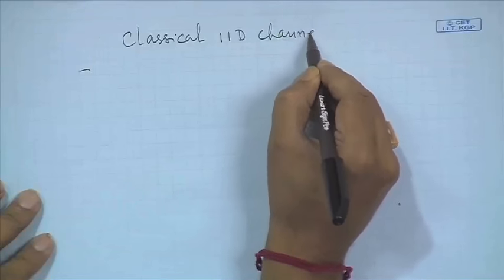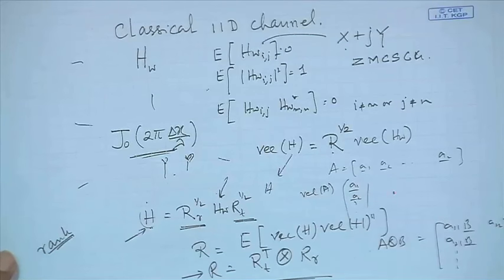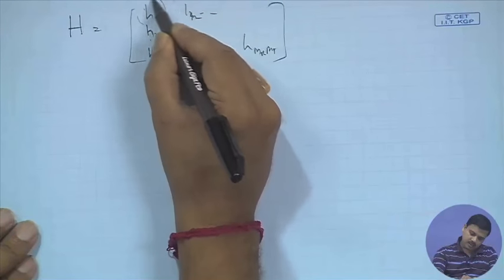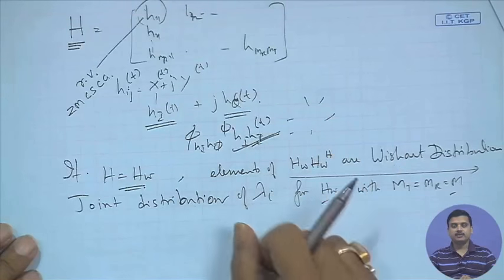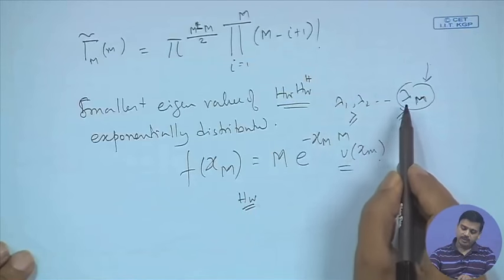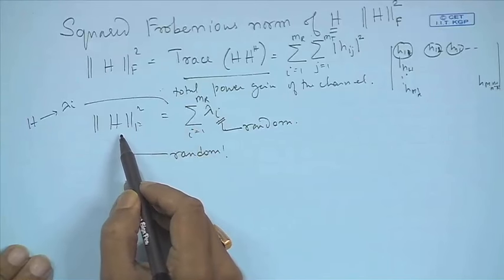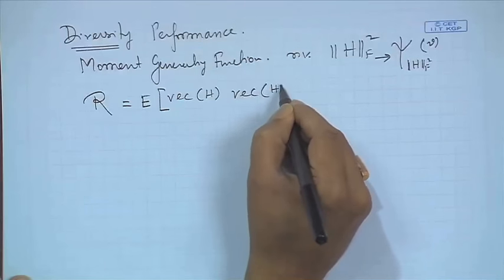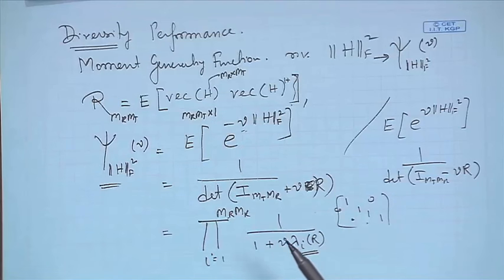Lecture 21: Statistical Properties of H